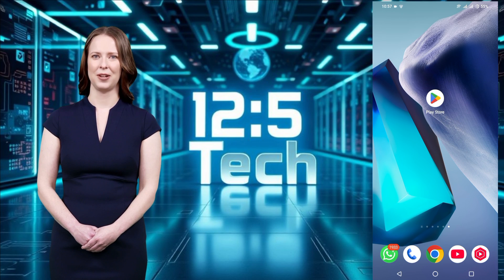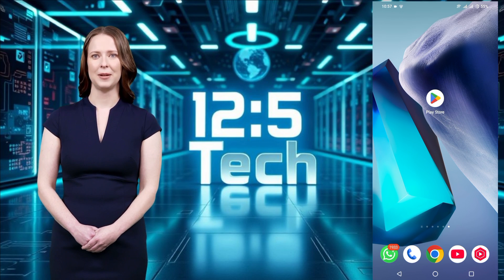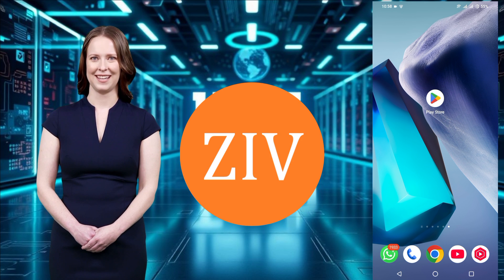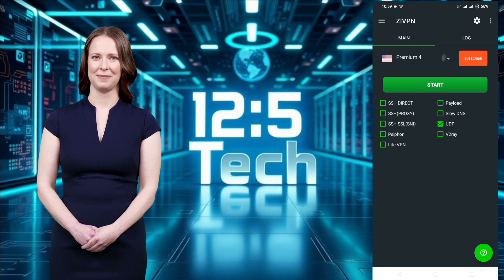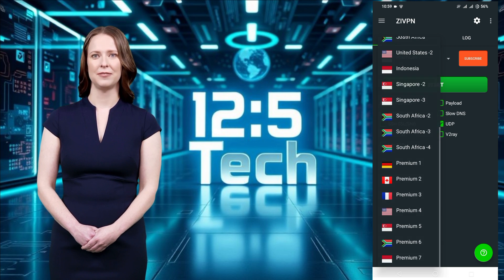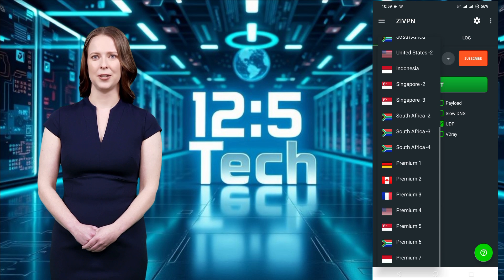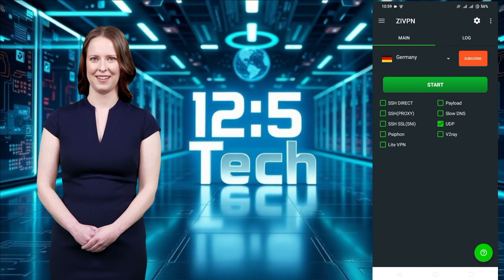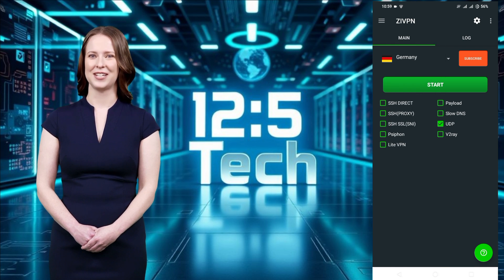How to Use ZIVPN UDP Servers in 2025 | Fast & Secure VPN Setup Guide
In this updated tutorial, I’ll guide you through the latest version of ZIVPN and show you how to use the new built-in UDP servers. Learn how to install ZIVPN from the Play Store, activate the UDP protocol, select the right server, and connect seamlessly—whether you’re using the free version or opting for a premium plan. ZIVPN now supports weekly and monthly subscriptions for high-speed premium servers via Play Store.

▶️ 125tech.online